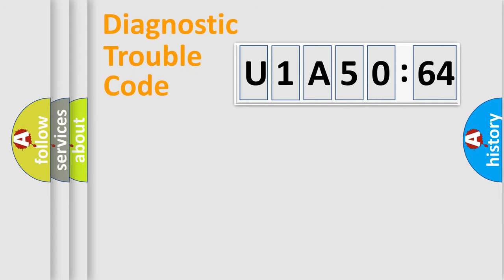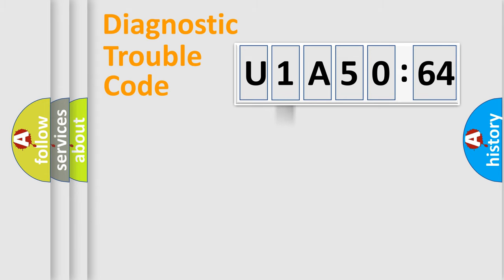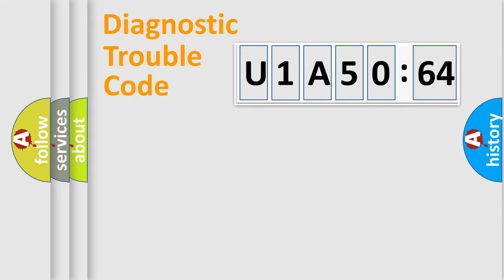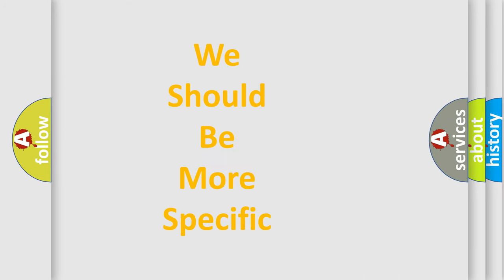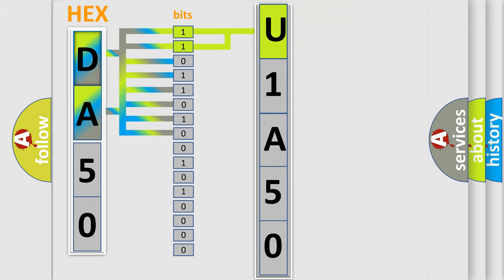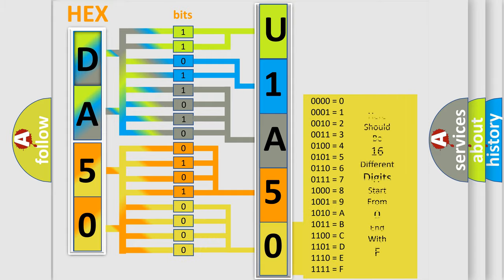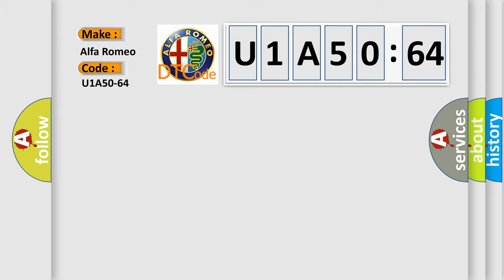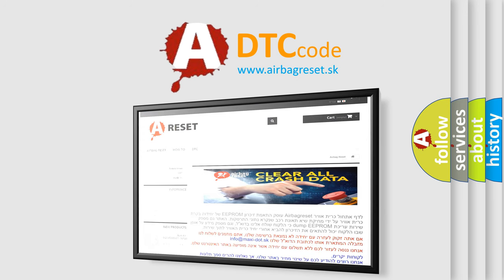DTC Alfa-Romeo U1A50-64 Short Explanation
Contents:
0:21 Basic DTC analysis according to OBD2 protocol standard.
1:48 Insight into programming
2:58 A diagnostically understandable description of the Diagnostic Trouble Code
3:05 Basic error definition

Make:
Alfa Romeo
Code:
U1A50-64
Definition:
Rf Functional Request - Signal Plausibility Failure
Failure Type: